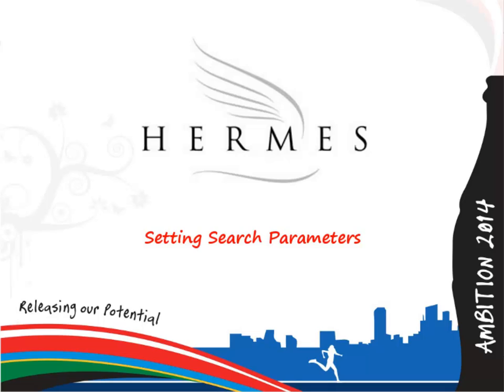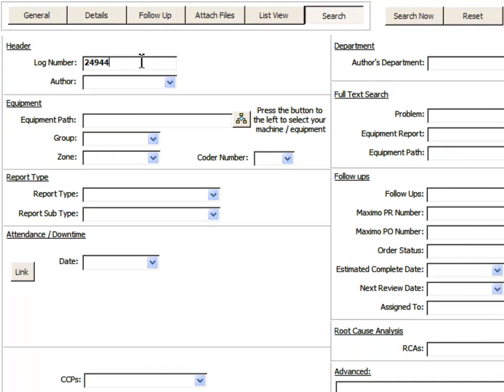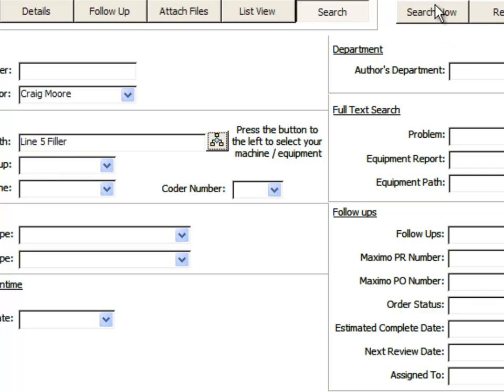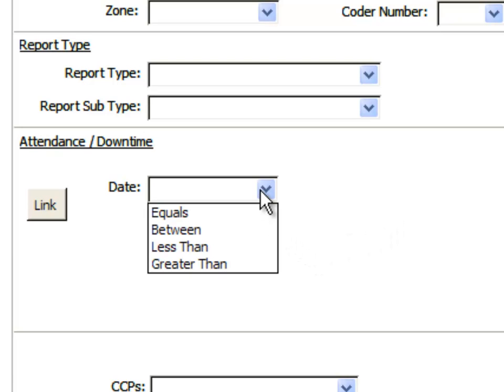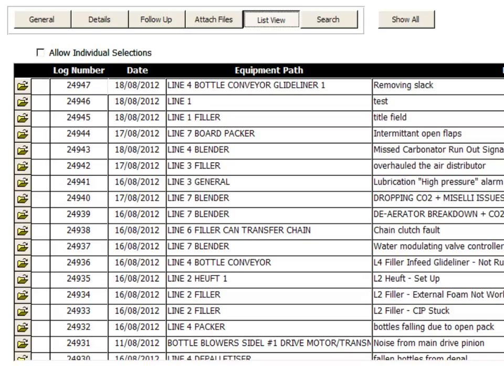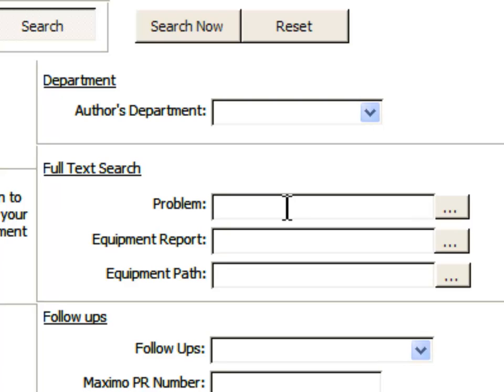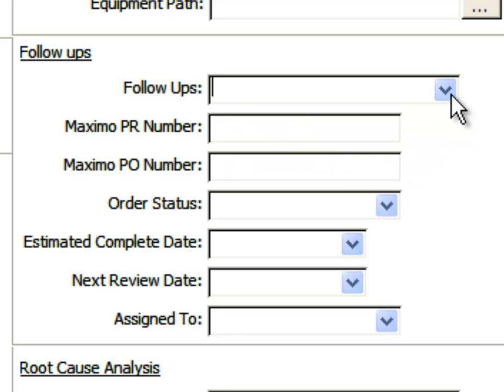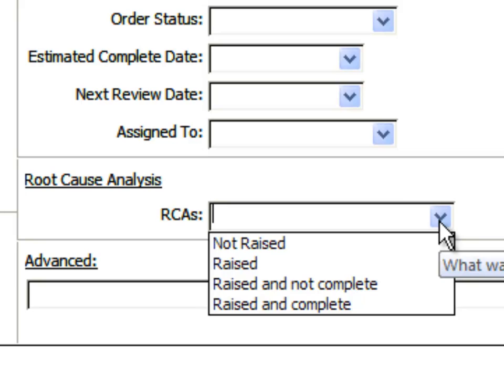Setting Search Parameters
Setting the search parameters in the Hermes Equipment Reporting system. Goes through each control on the search page, explains the use of date selection controls and how to combine controls to create specific queries.